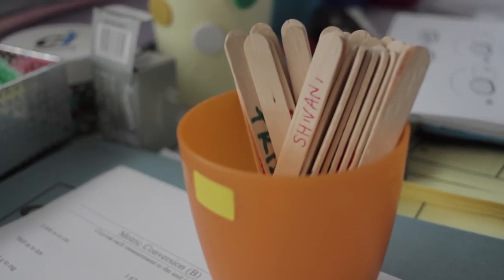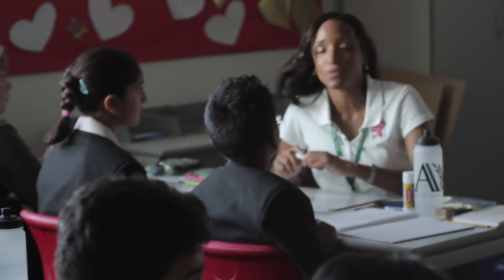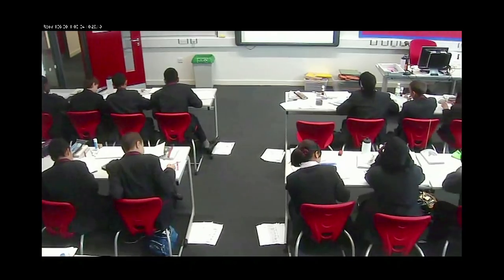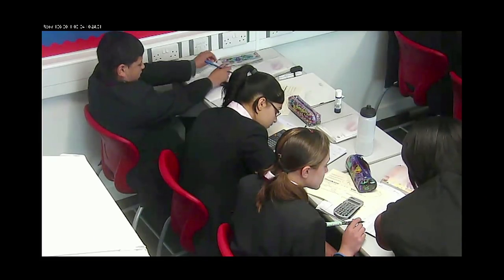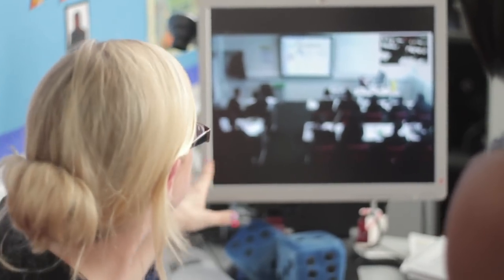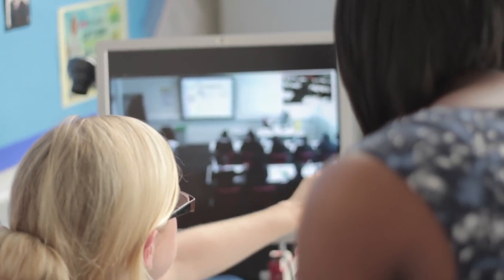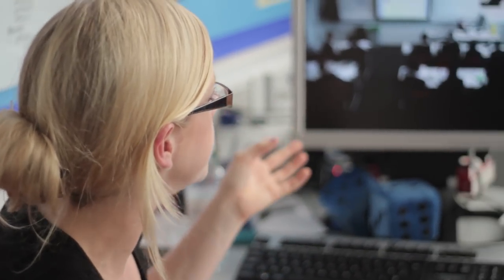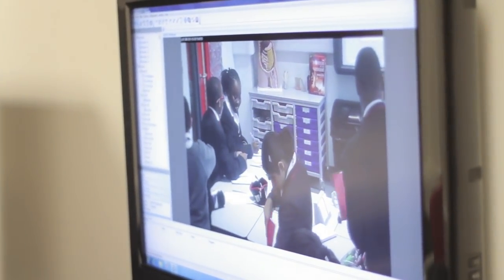Ark Academy, Wembley